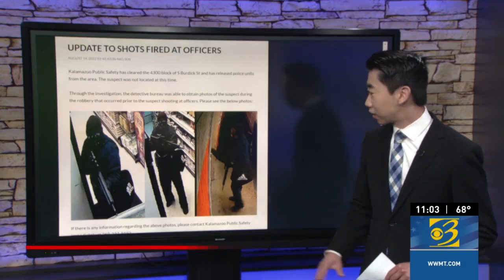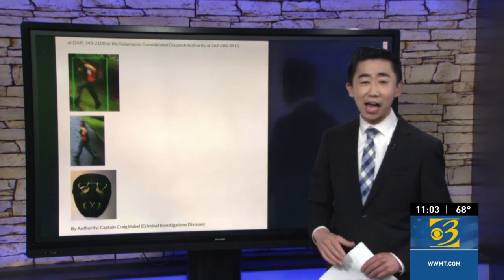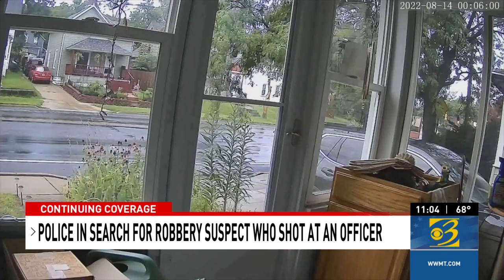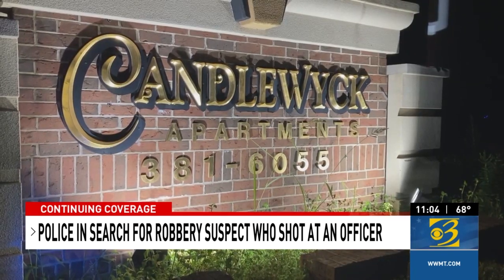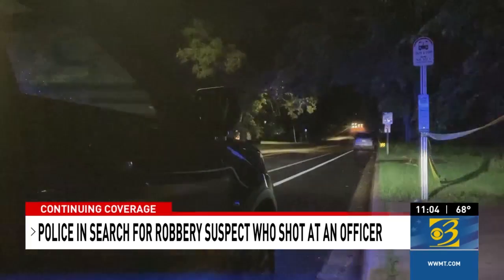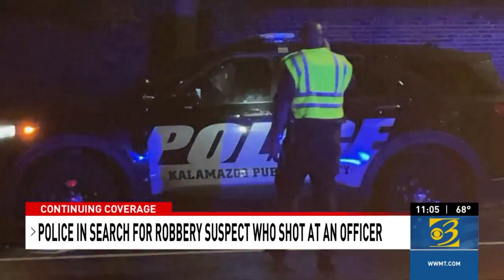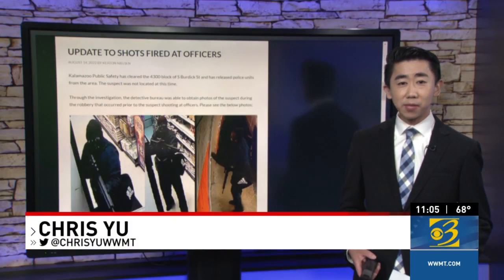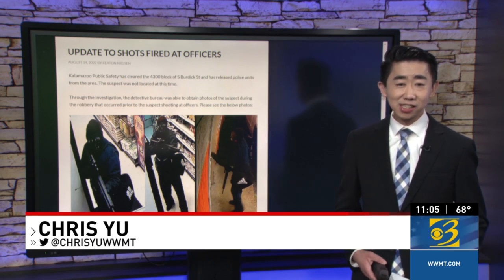Surveillance video shows gunman firing shots inside Kalamazoo grocery store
A gunman who fired several shots inside a Kalamazoo grocery store before shooting at a pursuing officer remains on the run. But police said they have collected several pieces of evidence.

Surveillance video from inside Tienda Guatemalteca on South Burdick Street showed the store owner serving a customer at the counter Saturday evening. That was when the masked gunman walked in while pointing his rifle at the customer and owner, demanding money. The owner then went into his office and closed the door. The gunman briefly pointed his rifle at the customer as the customer was holding out his wallet. As the gunman returned his attention to the office door, the customer ran away.

0:00 Surveillance video shows gunman firing shots inside Kalamazoo grocery store